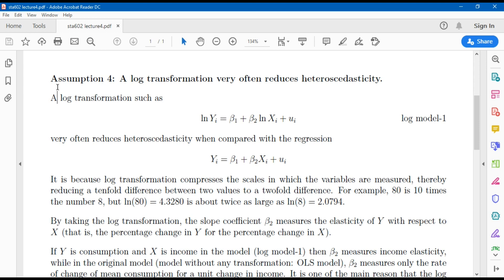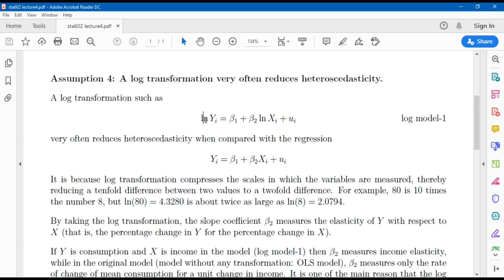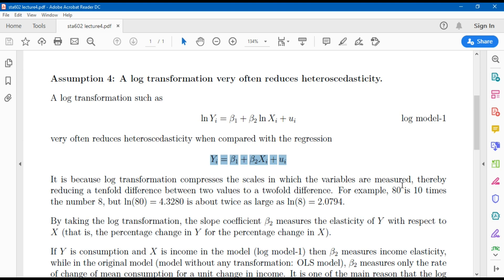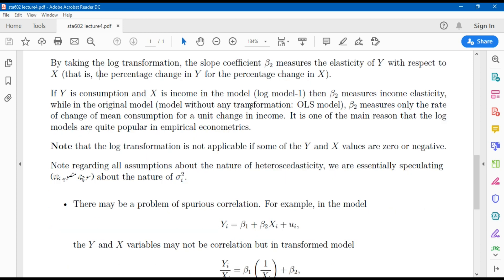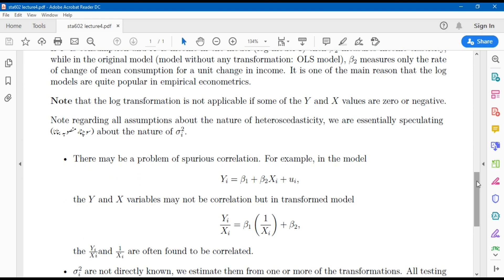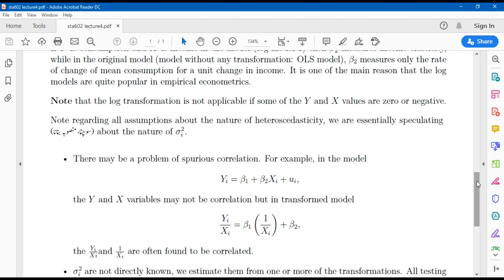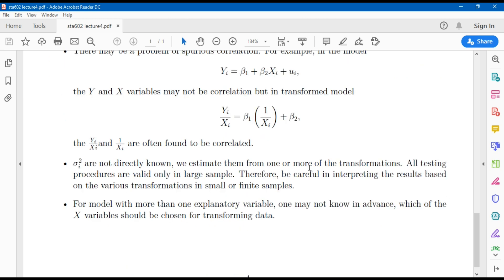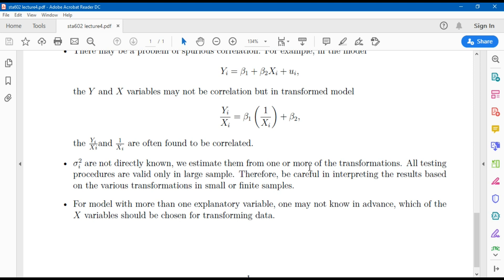Log Transformation for Reduction of Heteroscedasticity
Log Transformation as a Remedy of Heteroscedasticity, Measuring the Elasticity of Y with respect to X